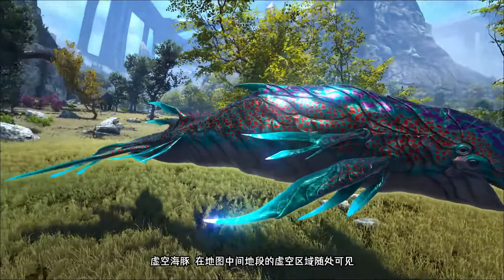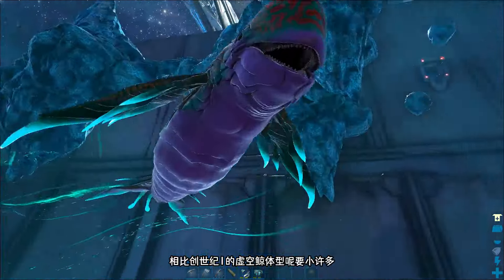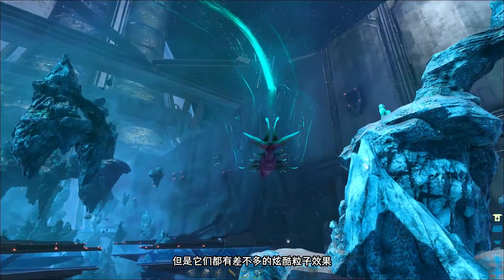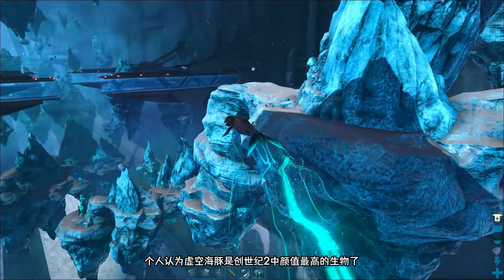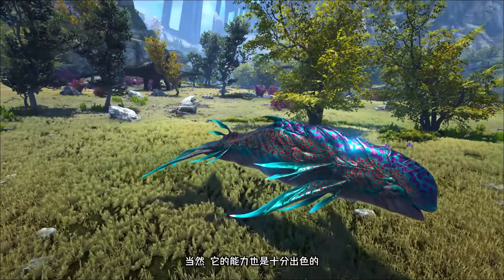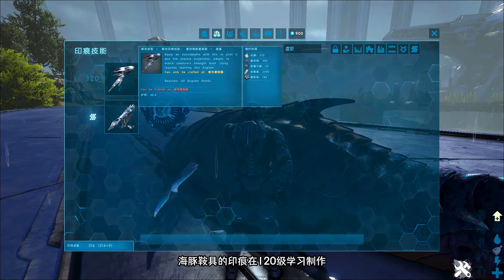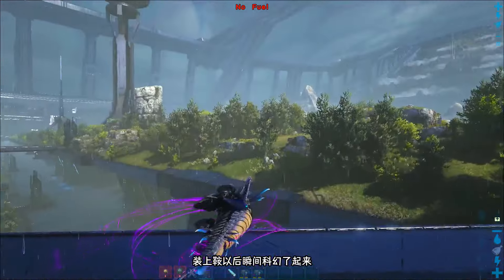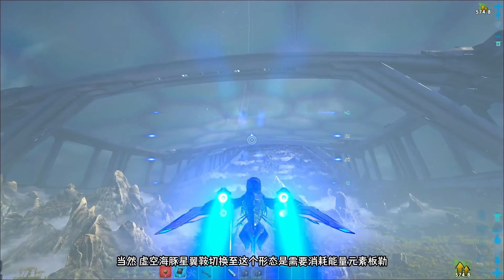方舟创世纪2：虚空海豚！上天下海杀敌无所不能！【忽略菌Game】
虚空海豚必备神器！上天下海杀敌无所不能！

欢迎各位小伙伴
将方舟生存进化这款游戏里的生物以独特方式挨个解说一遍
观众了解生物的同时给予观众更多快乐！
别忘记点关注呦~
忽略菌还有超级多的恐龙呢~

方舟创世纪2 虚空海豚 侏罗纪 请注意，本视频完全符合YouTube社区准则，没有任何违规行为。